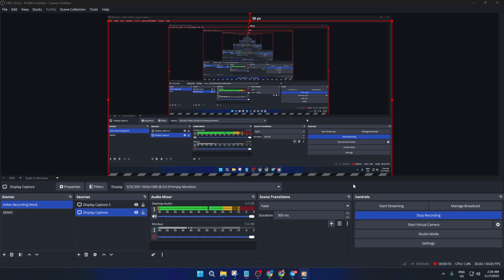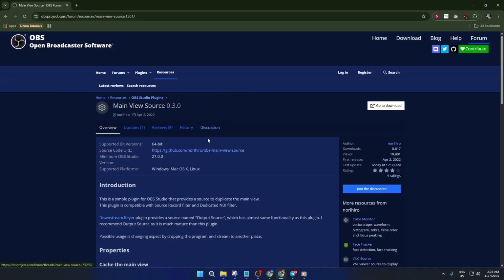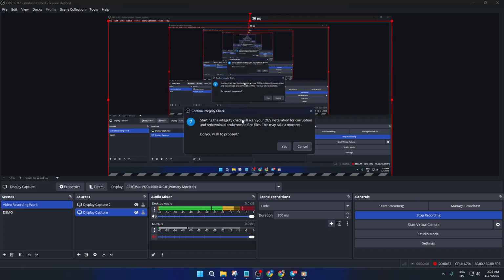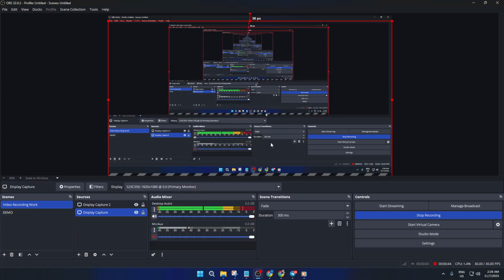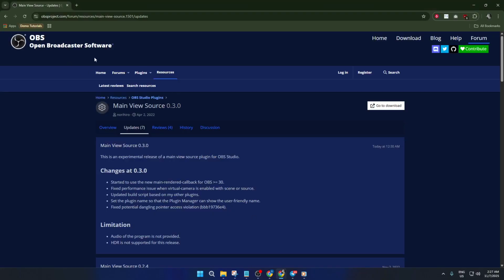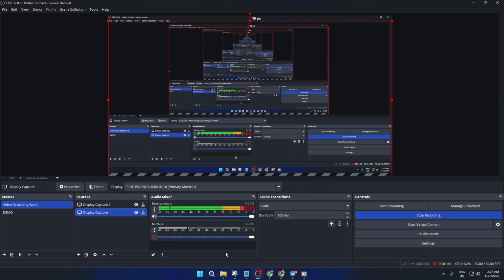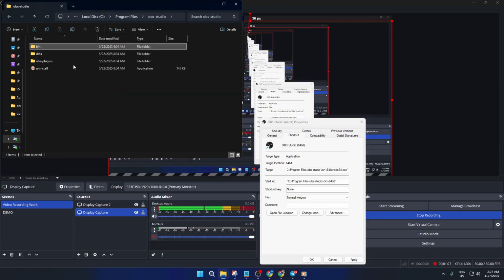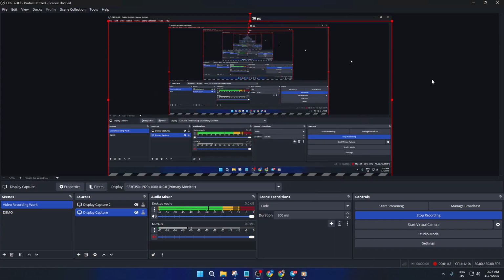How to fix plugins failed to load on OBS Studio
Having trouble with OBS Studio plugins failing to load? This step-by-step tutorial will help you troubleshoot and fix common plugin errors in OBS Studio, whether you’re on Windows, MacOS, or Linux.

We’ll cover how to verify plugin paths, address permission issues, update misconfigured installations, and resolve dependency problems. All solutions are suitable for OBS Studio 27 and newer, supporting both desktop and portable installations.

Supported Platforms: Windows, MacOS, Linux, OBS Studio 27+